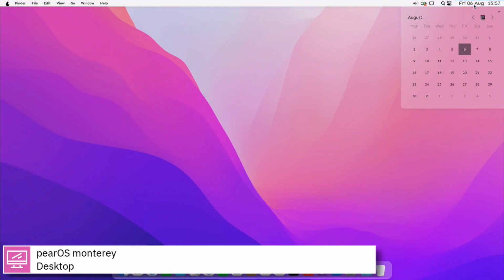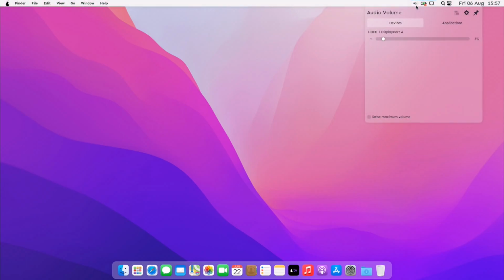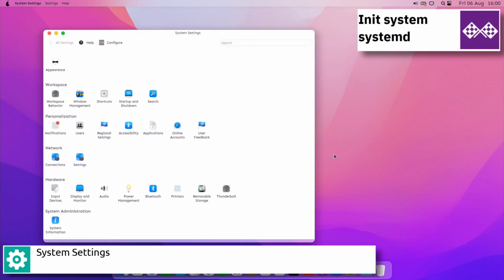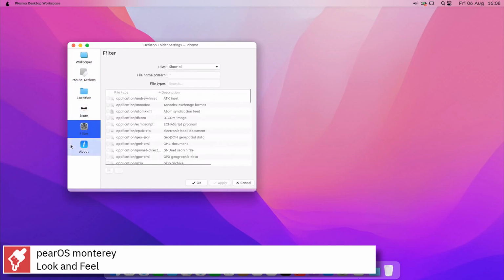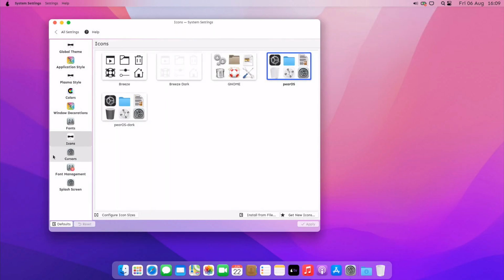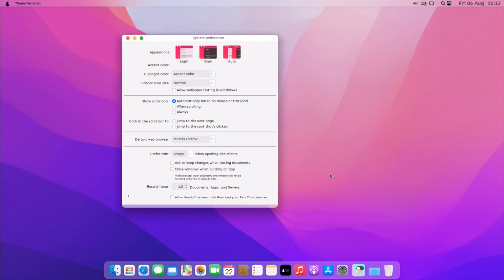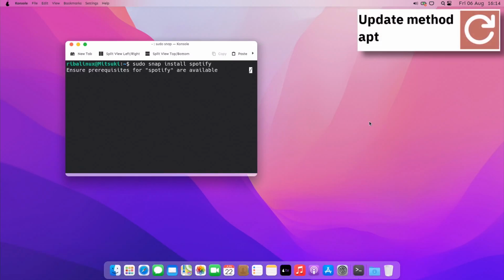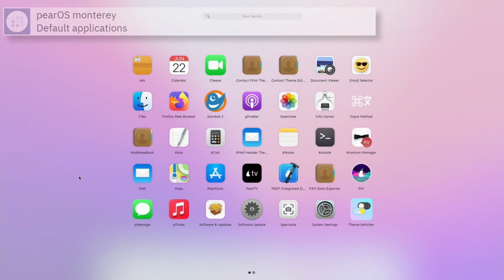Linux overview | pearOS monterey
In this video, I am going to show an overview of pearOS monterey and some of the applications pre-installed.

Pear os monterey is a Linux distribution based on Ubuntu Linux 20.04 LTS and K.D.E. Plasma 5.twelve, bundled with a variety of free and open-source applications it tries to mimic the look and feel of macOS.